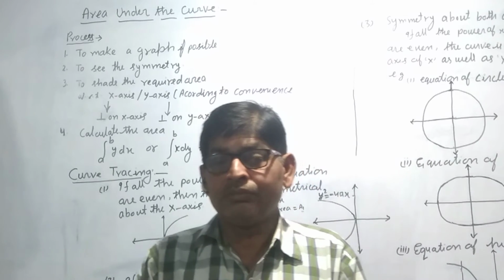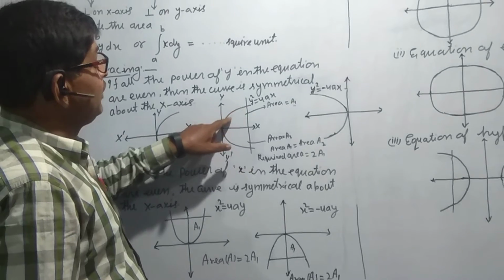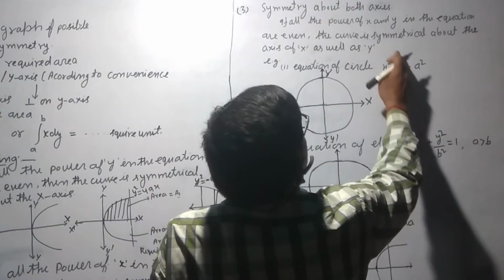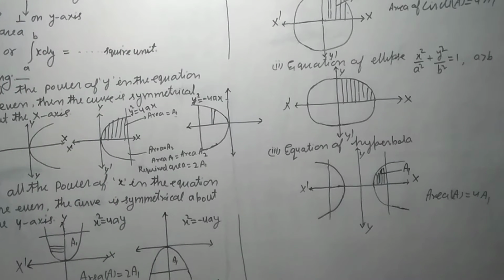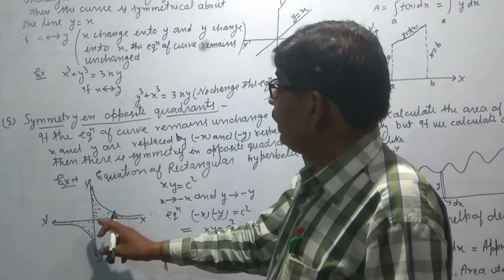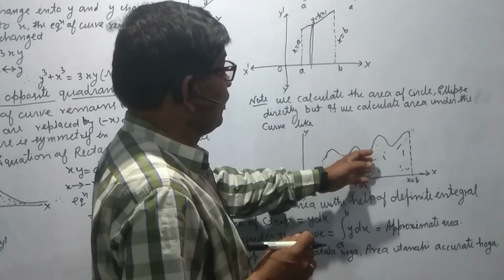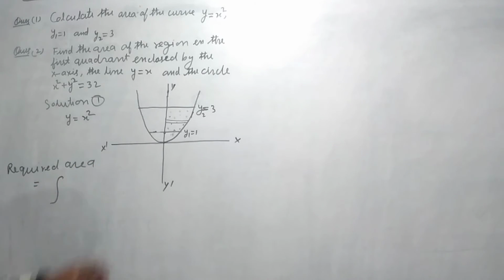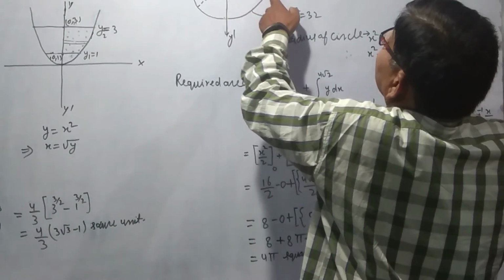Area Under the Curve/part -01